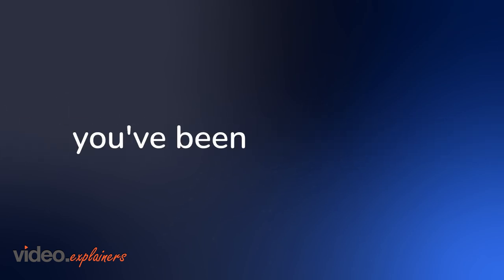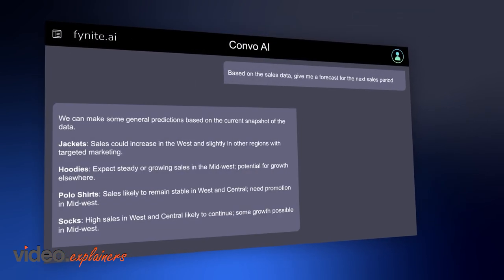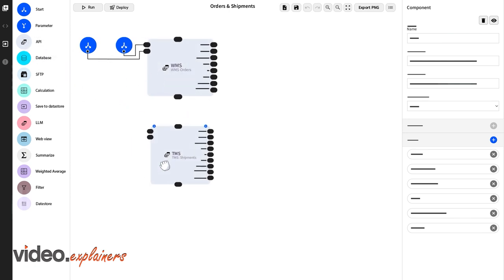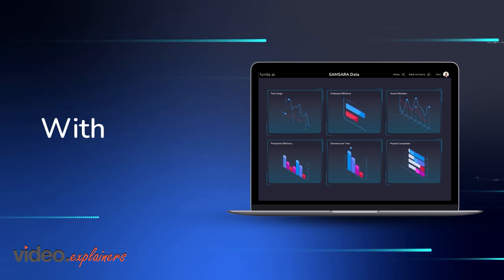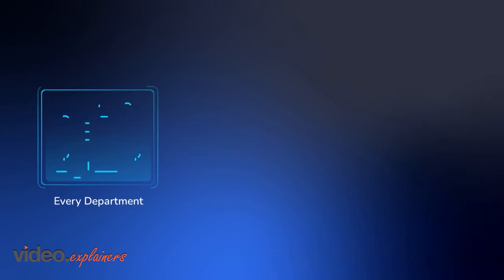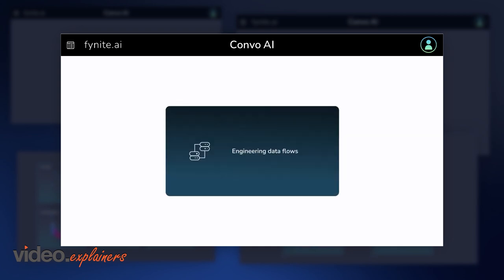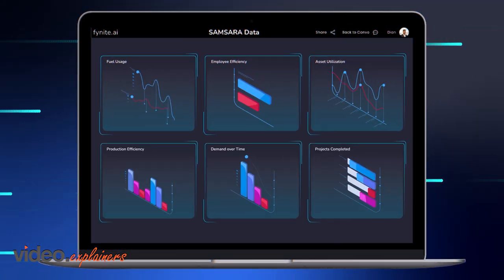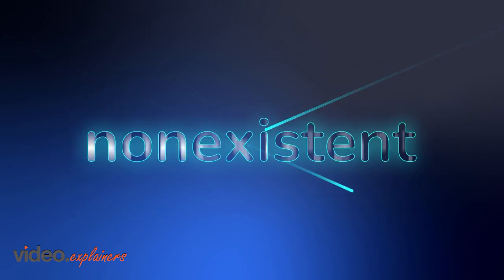Convo Ai App | Video Animation | Video Explainers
Video Created by VideoExplainers